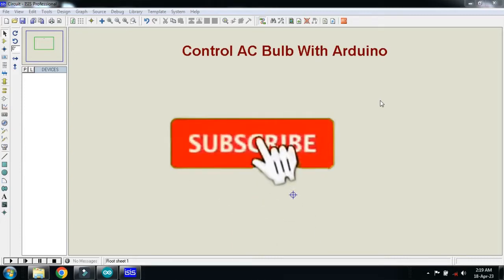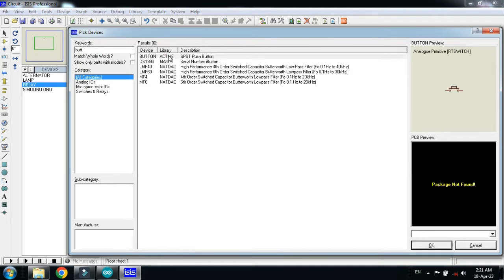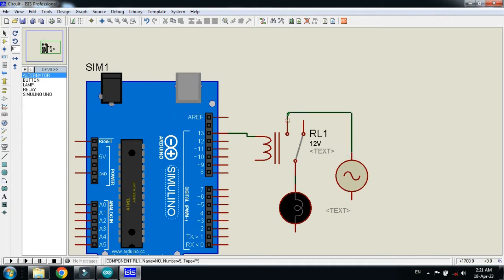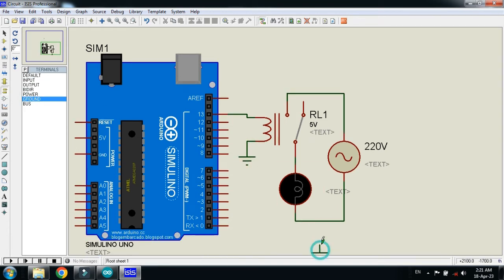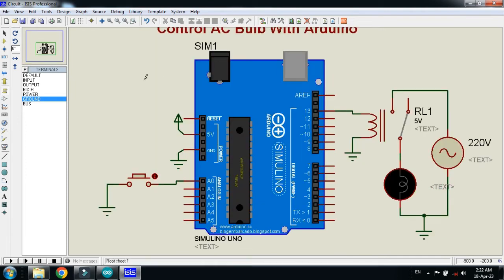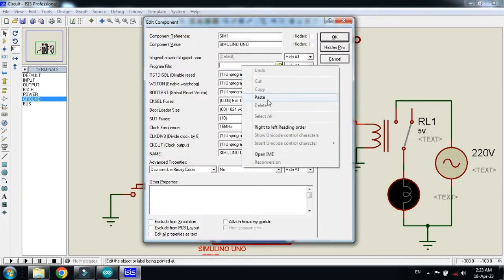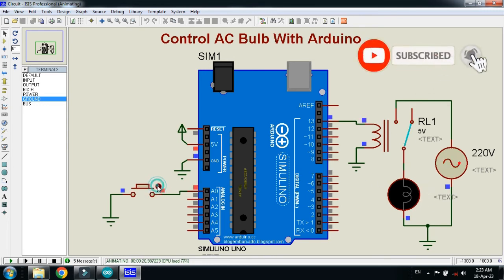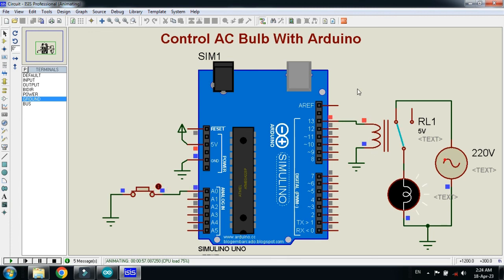Control AC Bulb With Arduino | Code & Circuit | Proteus Simulation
🎯 Control AC Bulb With Arduino | Relay Module | Code & Circuit | Proteus Simulation

In this tutorial, you'll learn how to control an AC bulb using Arduino and a relay module. We will also simulate the circuit in Proteus to ensure correct working before hardware implementation.

🔹 What You’ll Learn:
✔️ How to control AC appliances with Arduino.
✔️ Using a relay module to switch an AC bulb ON/OFF.
✔️ Simulating the project in Proteus.